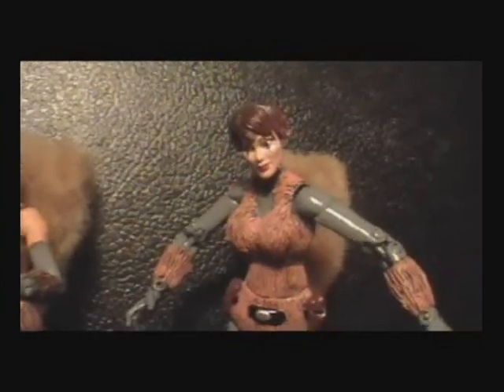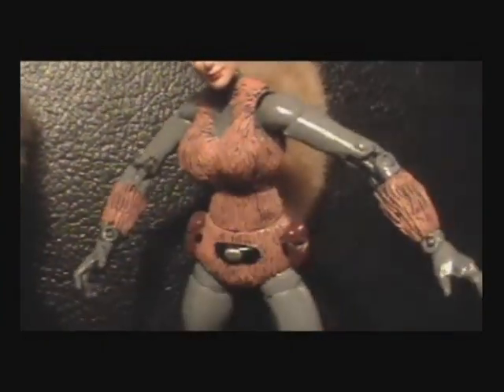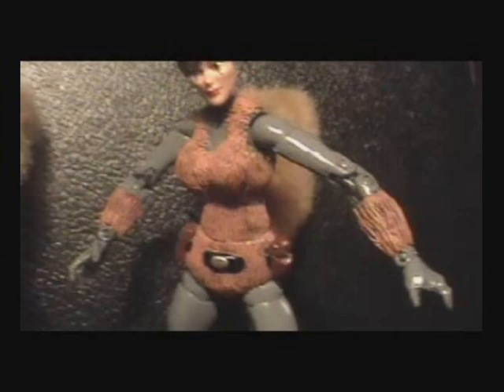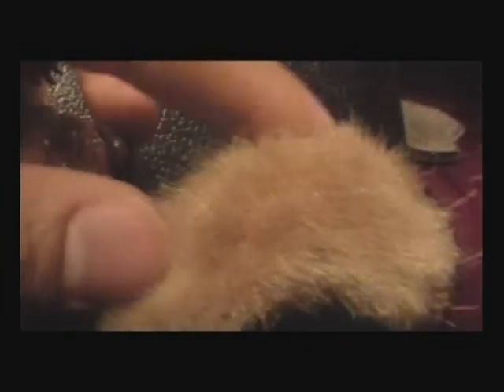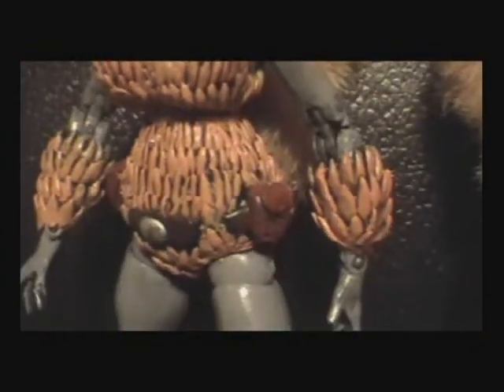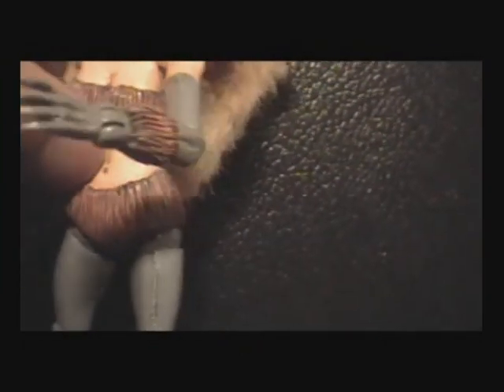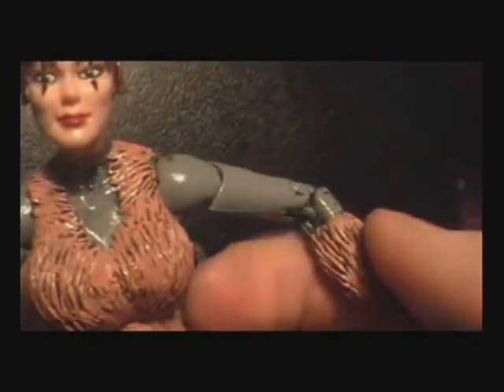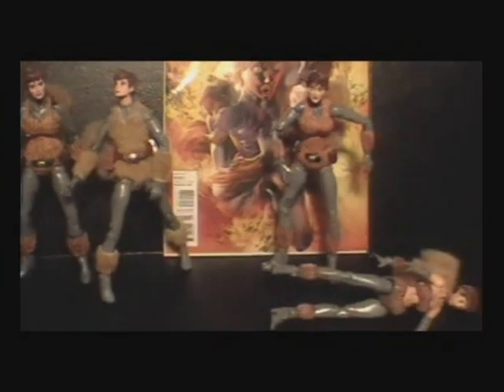Custom Marvel Legends: Squirrel Girl V.4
Never gonna get tired of making a Squirrel Girl. #4 is completed and this one is for twiztidtunes. I now need to make this version for myself!

P.S. I'm sleepy :x muahahahaha zzzzzzz